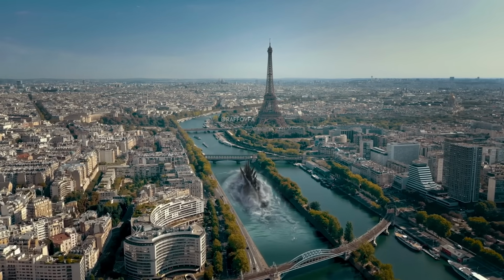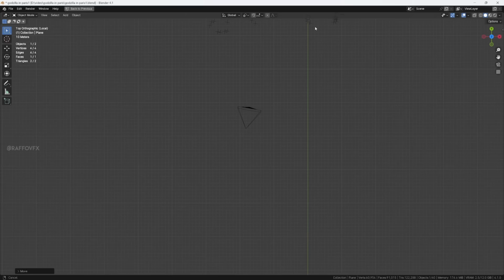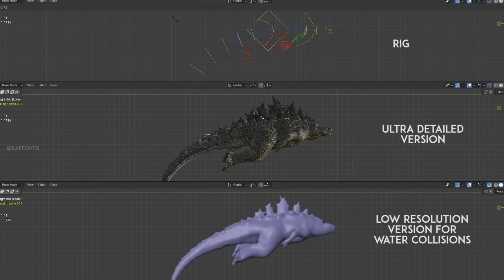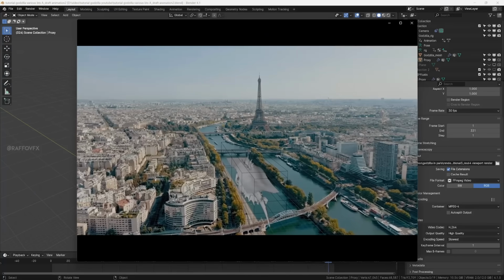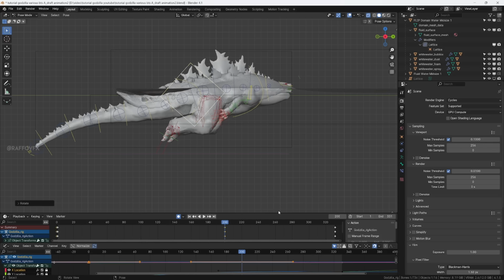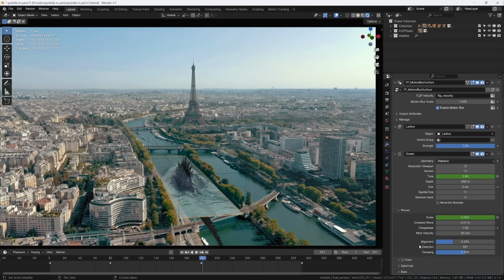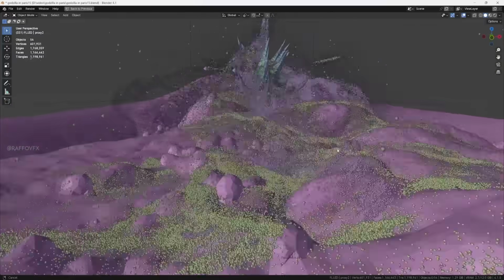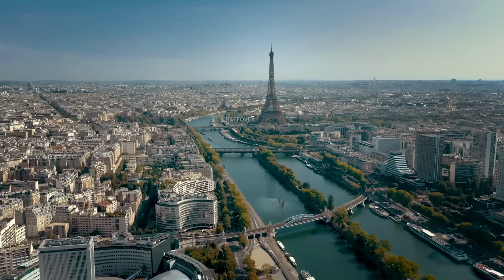How I Made a Godzilla VFX scene in Blender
I used Blender with Flipfluids for making a Godzilla vfx scene.
Mainly an escuse for having fun with the whole water simulation of Godzilla in the Seine river during these days of Olympic games!

This is the generic breakdown explanation of the process.

The complete step by step tutorial is already available there.

Note that for making this scene is necessary to purchase FlipFluids, which is an addon for Blender that you can find on Blendermarket.com

My tutorials are mostly about physics simulations with Blender, dont expect character animations-type tutorials lol.

timestamp:
00:00 camera tracking and scale
01:01 placing godzilla
1:38 blocking out
2:00 water simulation
2:29 making a proxy
4:27 lattice
6:04 lights and materials
6:36 render settings
6:57 ocean modifier
7:37 whitewater
8:36 masking
9:45 compositing
10:13 final render